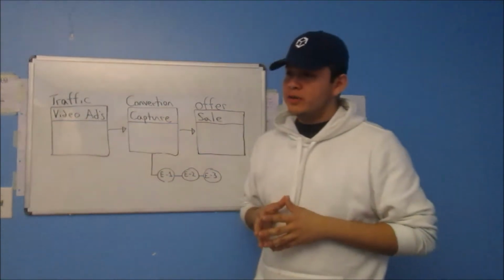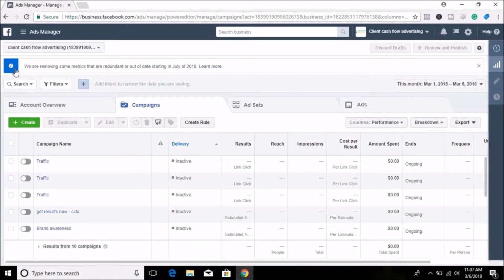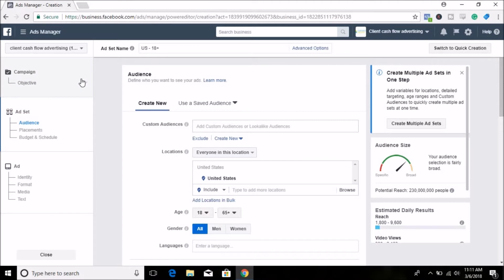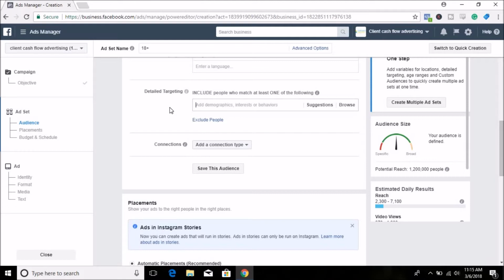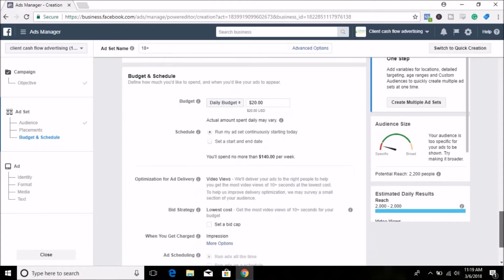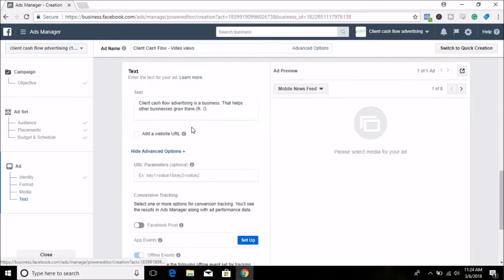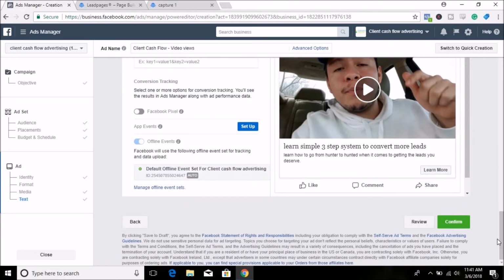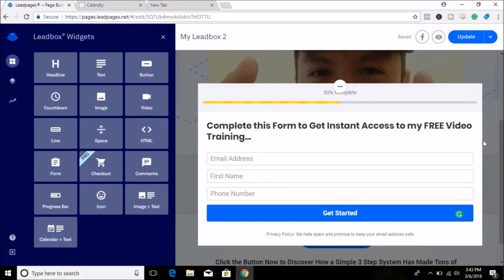The Cash Flow Journey: (3 Steps to Generating More Leads and Sales)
Discover How a Simple 3 Step System Has Made Tons of Leads for Small Business Owners, Entrepreneurs, and Service Professionals

generate leads on auto-pilot using a simple 3 step system...